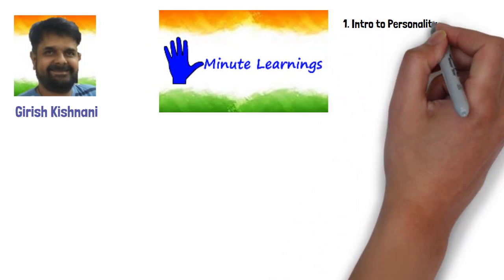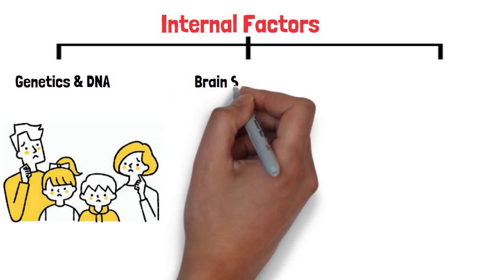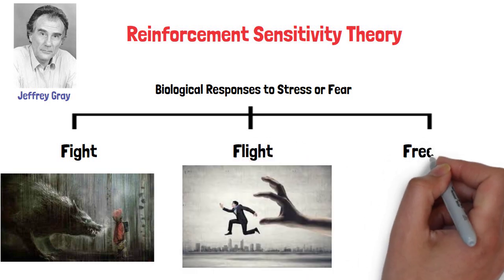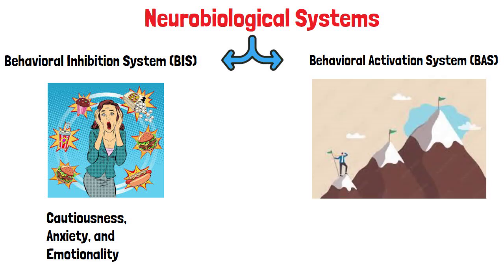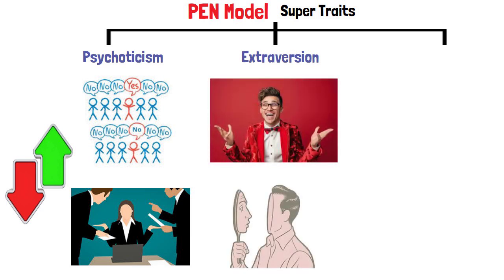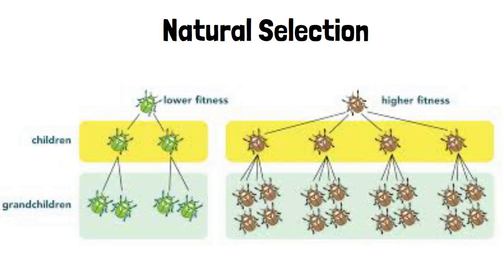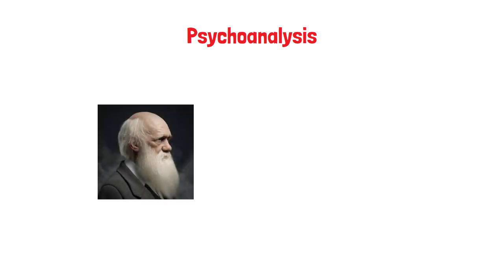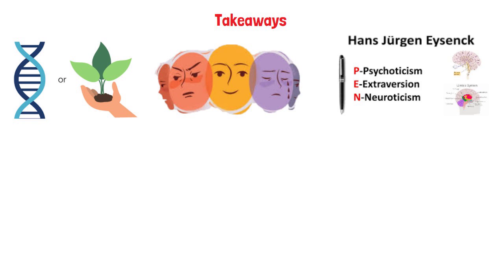Theories of Personality Psychology - Biological Approach - Learn in 5 Minutes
Have you ever wondered why your personality is the way it is?

Biological psychologists suggest that much of it comes down to your genes, which play a significant role in shaping who you are.

Biological theories of personality focus on nature - genetics and biological factors,
over nurture, which involves environmental and social influences.
These theories examine how internal factors contribute to the development of personality traits.

Genetics and DNA play a crucial role in personality.
For instance, tendencies toward anxiety can run in families, though there isn’t a single “anxiety gene.” Instead, multiple genes work together to influence anxious dispositions.

Brain Structures, are directly linked to personality traits.
Individuals with high levels of conscientiousness often have a larger lateral prefrontal cortex, a region associated with planning and behavior regulation.

Hormones, like testosterone, present in both males and females, affect sociability, aggression, and sexuality, further influencing personality development.

Jeffrey Gray’s Reinforcement Sensitivity Theory explains how individuals biologically respond to stress or fear through three main mechanisms:

Fight: Facing challenges or threats head-on.
Flight: Escaping from stressful situations.
Freeze: Becoming immobilized when confronted with danger.

These responses are linked to personality traits such as anxiety, impulsivity, and overthinking.

Gray also introduced two neurobiological systems tied to personality:

Behavioral Inhibition System
The B I S predicts negative reactions to situations based on past experiences.
For example, if someone had a bad reaction to shellfish, they might avoid it in the future due to anxiety triggered by the memory.
Traits associated with B I S include cautiousness, anxiety, and emotionality.

Behavioral Activation System
The B A S is tied to motivation and goal-seeking behavior, driven by positive reinforcement.
For instance, completing goals consistently might make someone more motivated to set and achieve new ones. Traits linked to B A S include self-discipline, ambition, and enthusiasm.

Hans Eysenck’s PEN Model
Hans Eysenck’s model connects personality traits to brain structures such as:
The Limbic System: Governs emotions and survival-related behaviors.
The Reticular Formation: Regulates arousal and consciousness.

Eysenck proposed three “super-traits” in his PEN model:

Psychoticism
on higher side: Creative, nonconformist, and less concerned with social norms.
and on Lower side: Empathetic, rule-abiding, and conflict-averse.

Extraversion
on higher side: Sociable, lively, and attention-seeking.
and on Lower side: Reserved, quiet, and introspective - preferring smaller groups or solitude.

Neuroticism
on higher side: Anxious, emotional, and prone to stress.
and on Lower side: Calm, stable, and resilient under pressure.

Charles Darwin's theories on evolution and natural selection have profoundly impacted

Evolutionary Psychology
It Applies Darwin's principles to explain that personality is adaptive. Suggesting certain behaviors and traits developed over time because they improved our ancestors' chances of survival and reproduction.

Natural Selection
Proposes that organisms with traits better suited for survival are more likely to reproduce and pass those advantageous traits to future generations.

Sexual Selection
Focuses on traits that enhance the ability to attract mates.
Characteristics like confidence or creativity might be preferred by potential partners, thus increasing the likelihood of reproduction and passing on their genes.

Comparative Psychology
Involves studying animals to draw parallels and conclusions about human behavior, including aspects of memory, intelligence, and social interaction.

Darwin’s work extended beyond evolutionary psychology, influencing other fields including

Psychoanalysis
Sigmund Freud credited Darwin's research, particularly his work on emotional expression, for shaping aspects of psychoanalytic theory.

Child Development
Darwin conducted one of the earliest studies on childhood development,
This observational study documented his own son’s growth over several years, laying groundwork for developmental psychology.

Girish Kishnani
Five Minute Learnings
5 Minute Learnings
5ml
Psychology in 5 Minutes